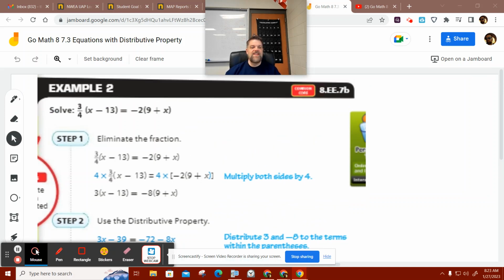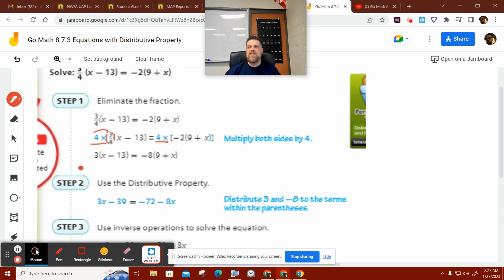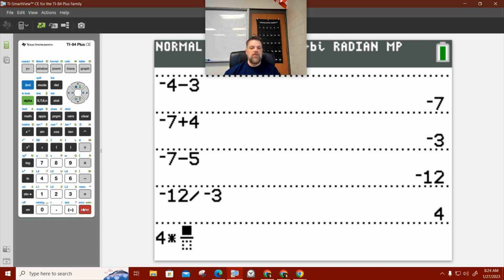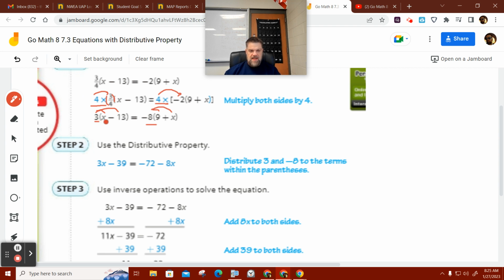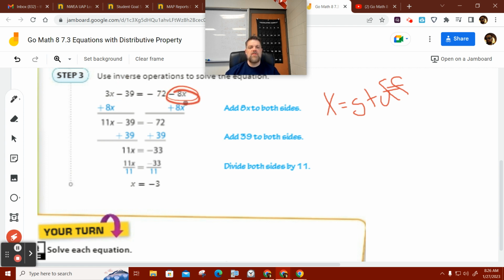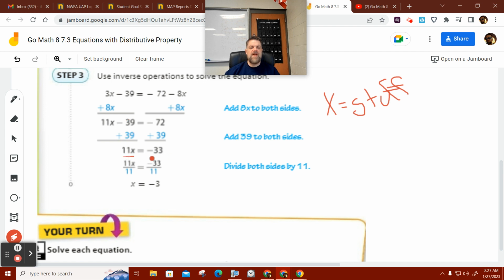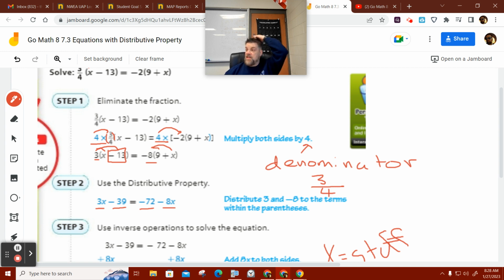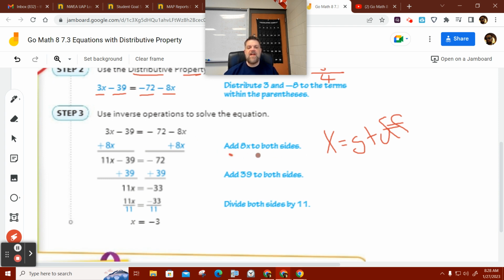Go Math 8 - 7.3 Equations with Distributive Property Example 2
Tom Adams teaches his students how to solve equations with the distributive property.